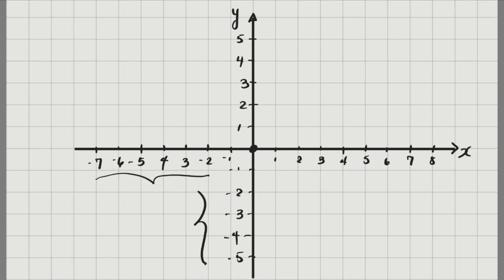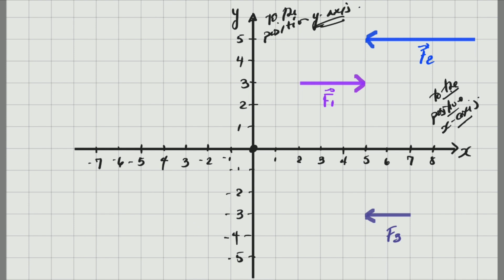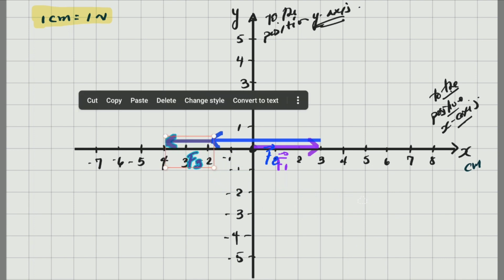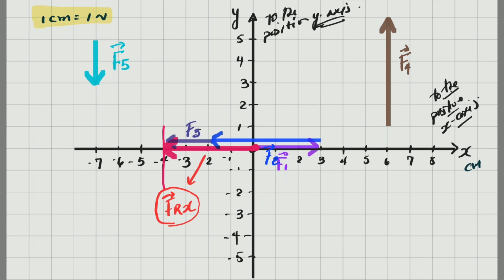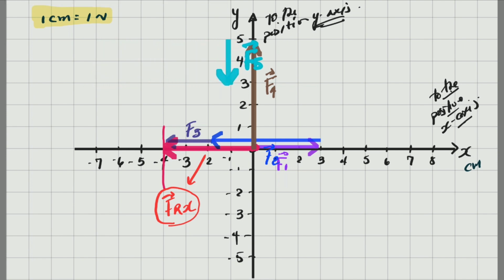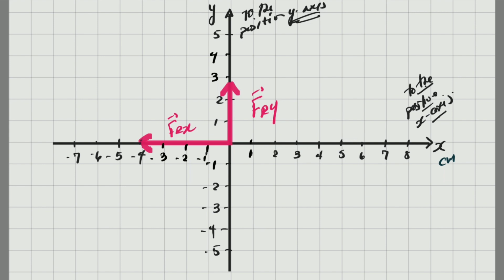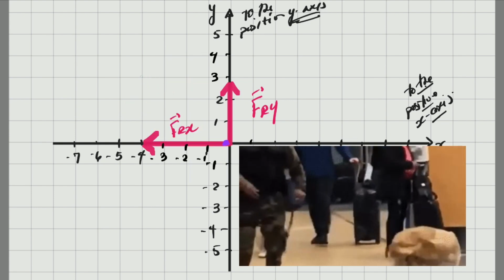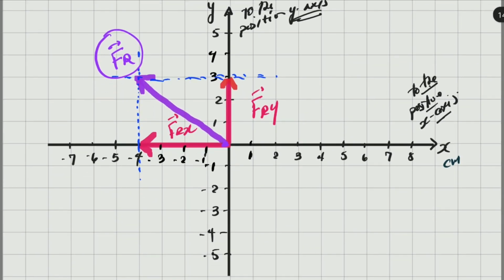Perpendicular vectors. (Grade 11)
In this video you will learn how to represent vectors graphically on a Cartesian Plane and also how to add vectors that are at right angle to each other.